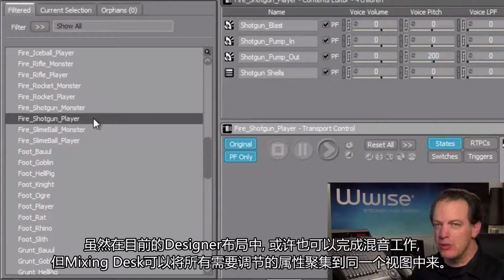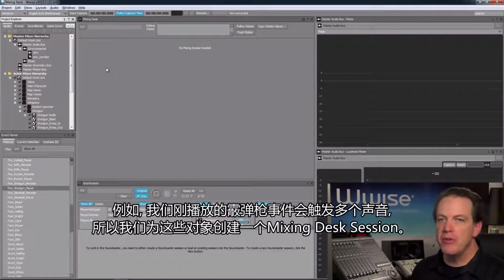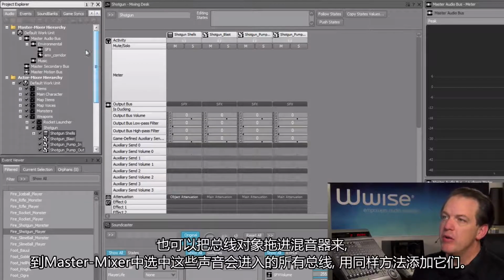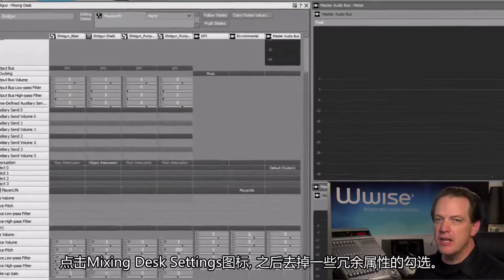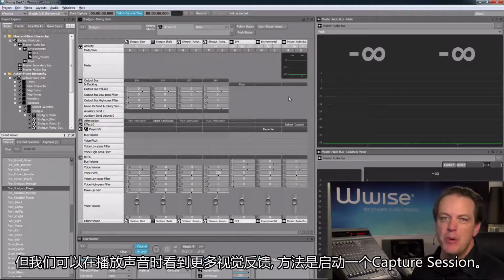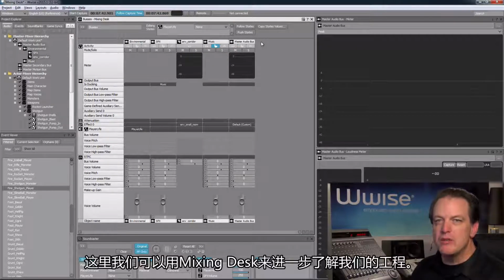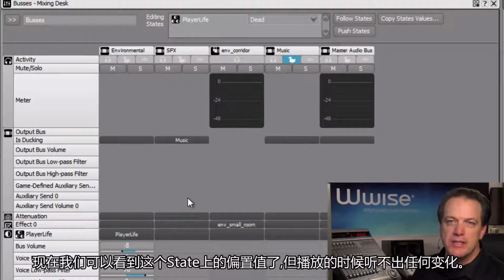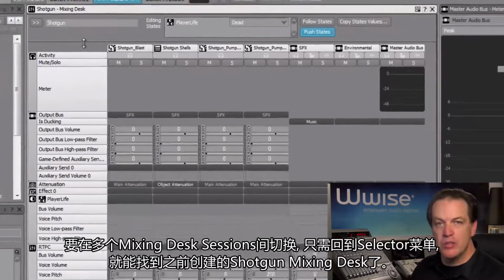Mixing Desk with Wwise 2017.2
Creating a New Mixing Desk
Customizing the Display
Creating Additional Mixing Desks